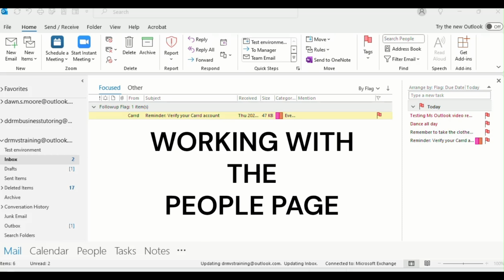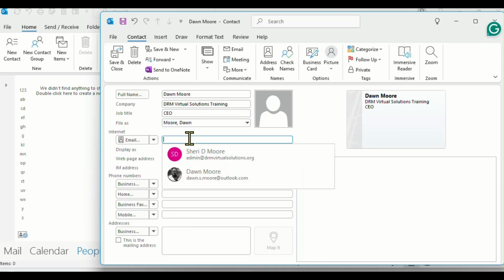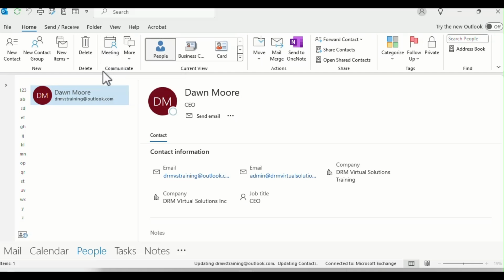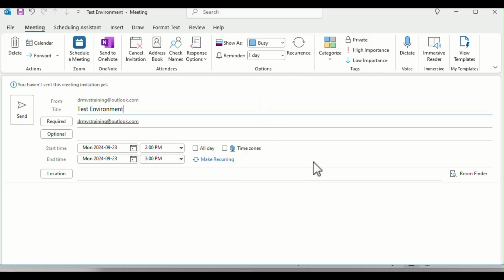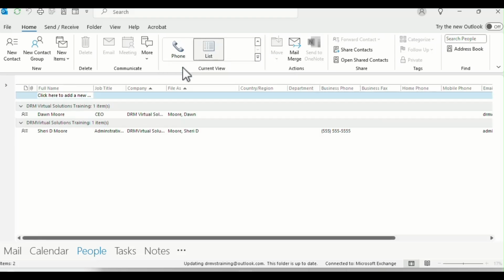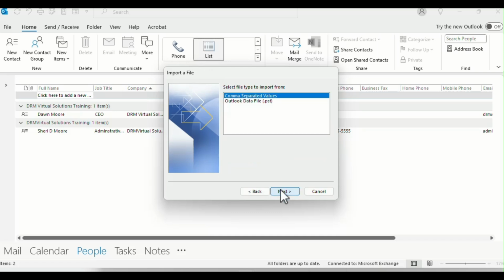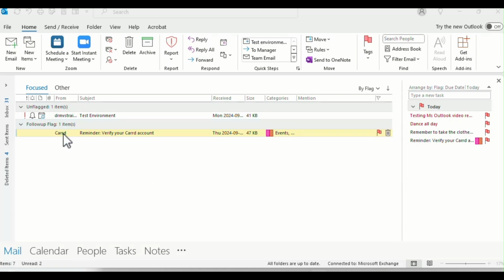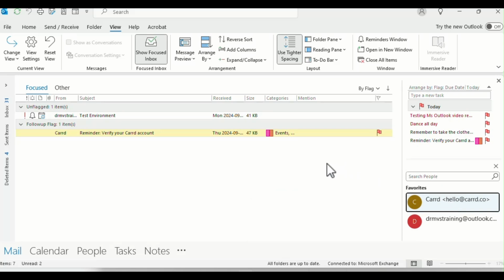Working with the People page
In this tutorial, we'll explore the People page in Outlook! I’ll show you how to manually create contacts, import them, select email addresses to create new contacts, and even how-to set up a contact group from the Home Ribbon. Let’s get started!